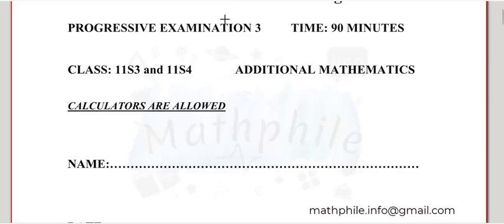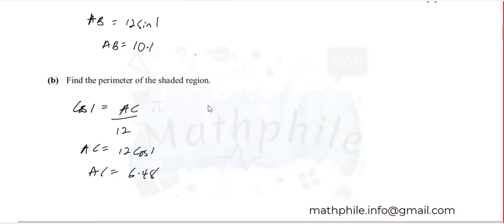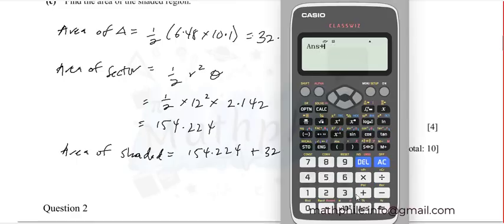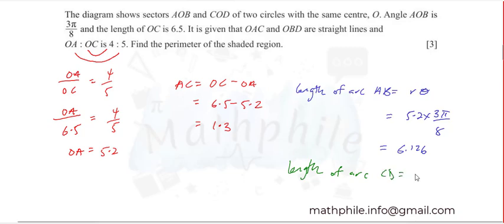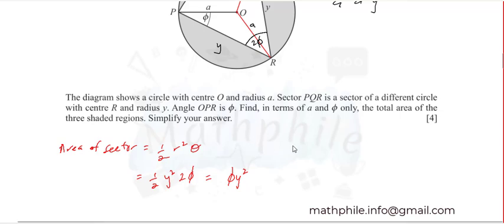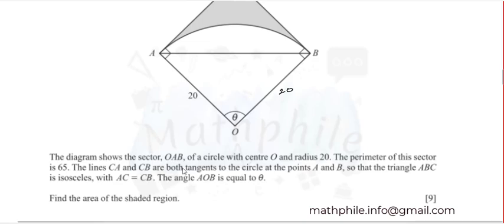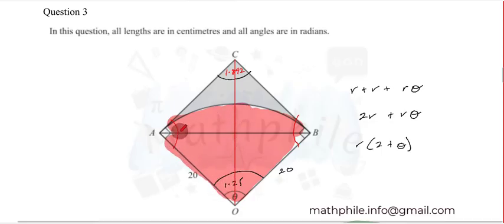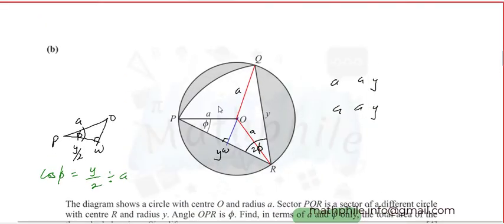CIRCULAR MEASURE TRIG AND DIFFERENTIATION PART 1